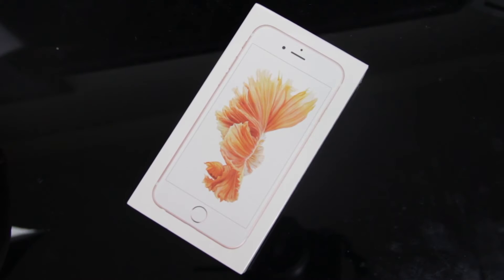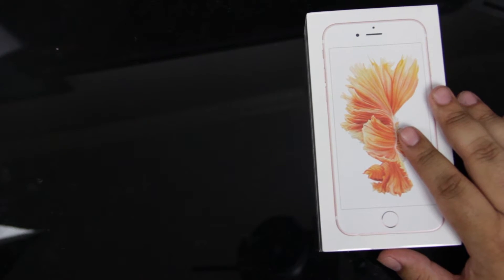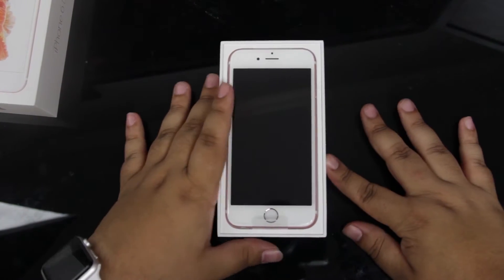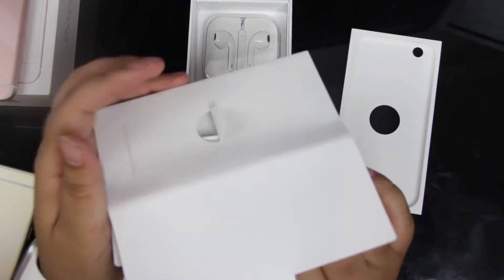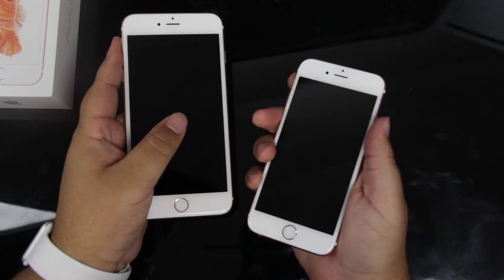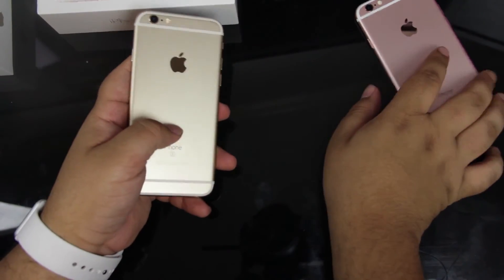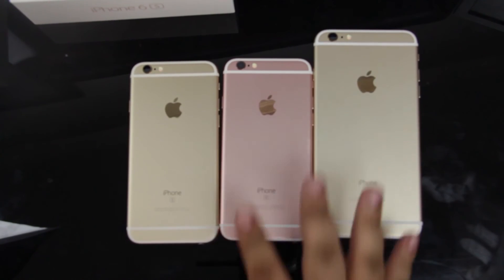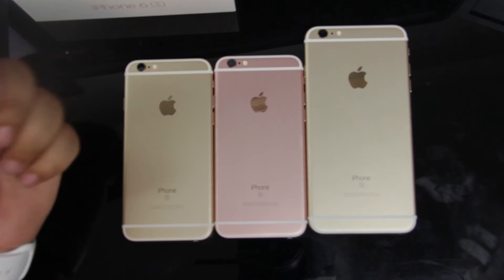(2015) NEW COLOR? iPhone 6s Unboxing - 64GB Rose Gold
In this video, I unbox the new iPhone 6s, finished in the new Rose Gold color option. I also misuse office supplies, and may or may not unbox another phone. Who knows? I guess you'll just have to watch the video...

Leave a comment telling me what other types of content you'd like to see!